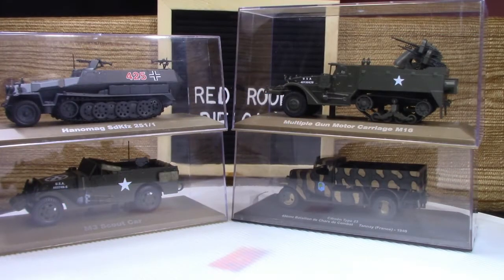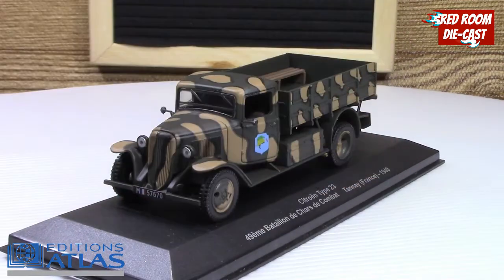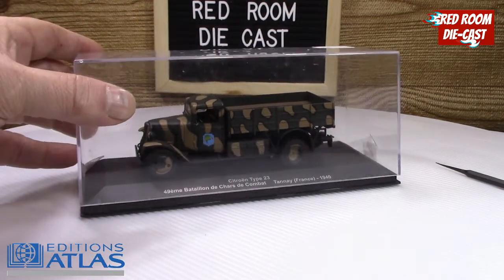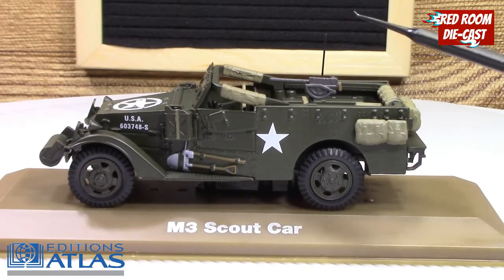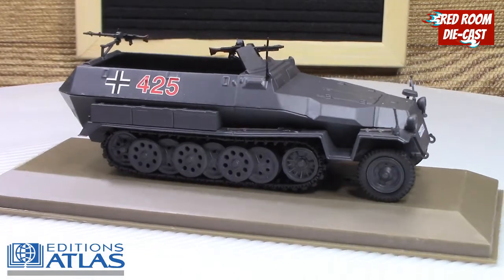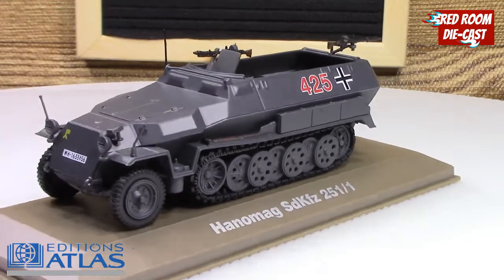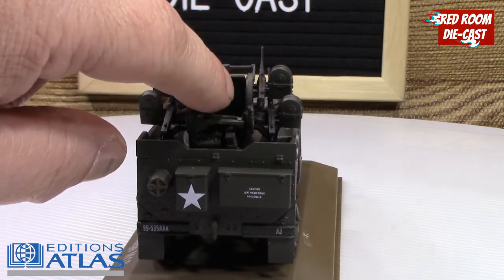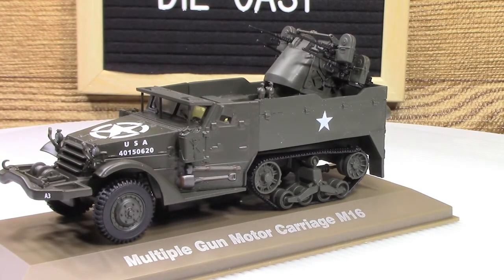EDITION ATLAS - MILITARY VEHICLES 1/43 SCALE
Hi all. Edition Atlas released several military vehicles in 1/43 scale. Here are some examples. Enjoy.

Thank you to all who have watched my videos. Thank you to returning viewers.

Bog, RRD.